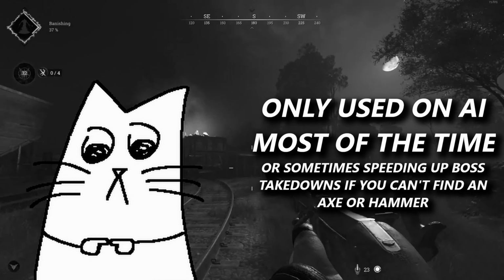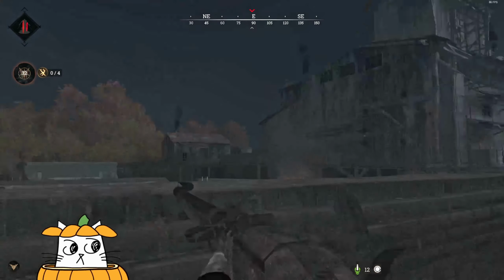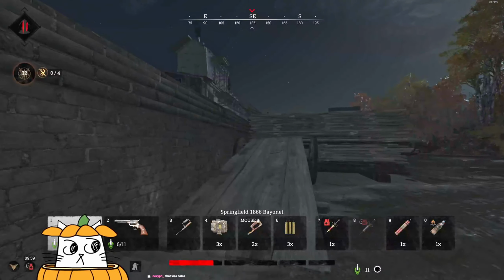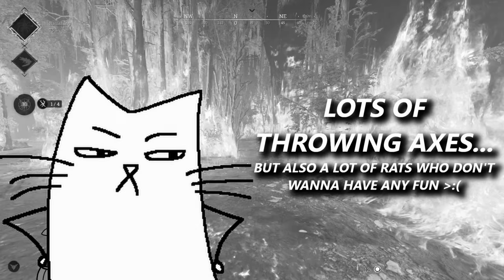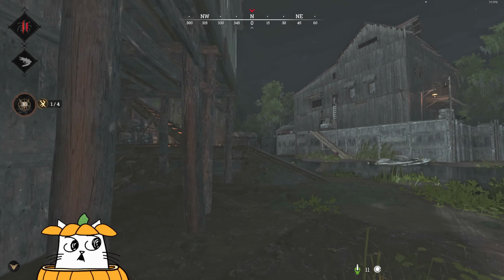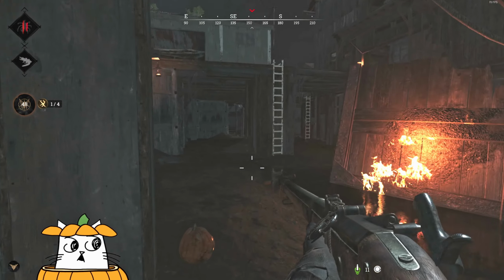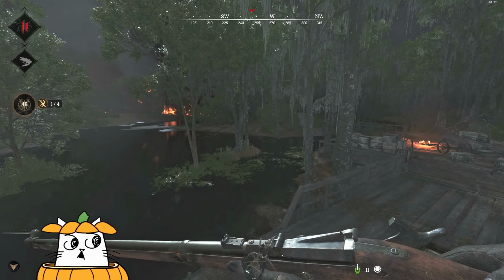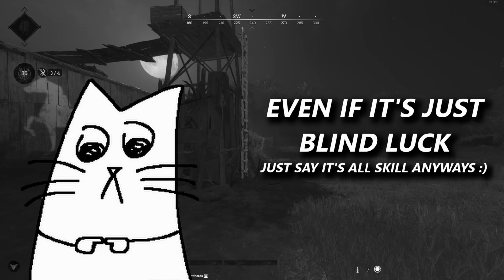The COOLEST Way to Win Fights in Hunt: Showdown (Solo Hunt: Showdown Highlights)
throwing axe go swooshswooshswoosh

Stream Schedule (as of October 2023)
Tuesday - 1:00 PM PST
Thursday - 1:00 PM PST
Friday - 4:00 PM PST
Sunday - 10:00 AM PST